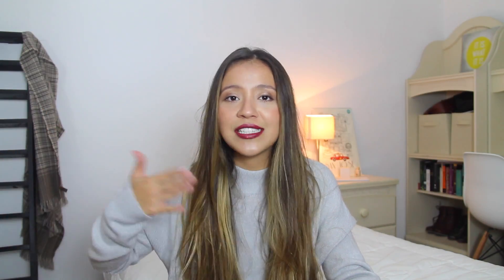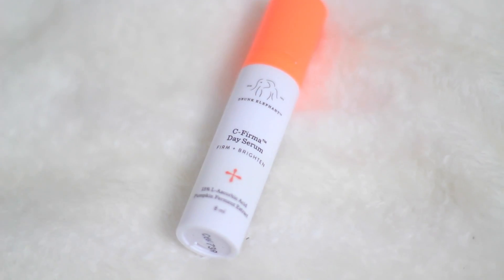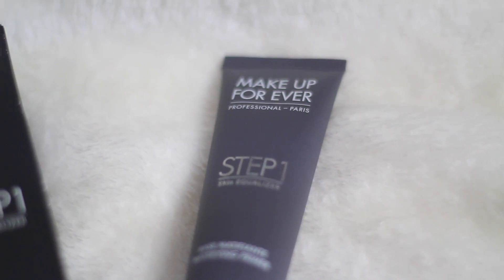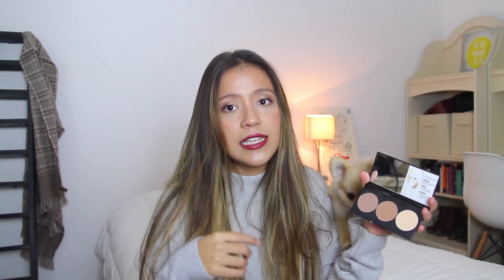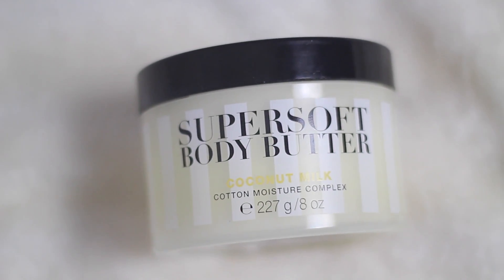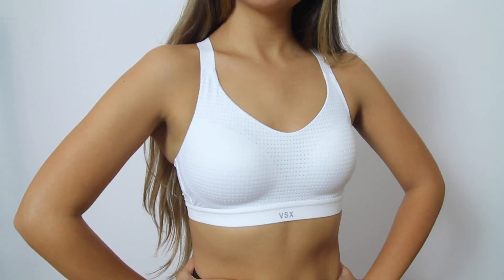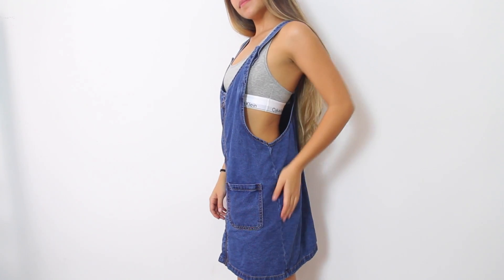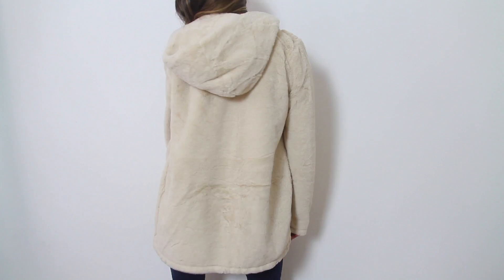HUGE TRY ON HAUL: Sephora, VS, UO, F21, Brandy Melville...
Hey guys!

Here's everything I got while I was traveling in Boston. Hope you enjoy it!

- SOCIAL MEDIA -

-Make up
-Skin care
-Clothing